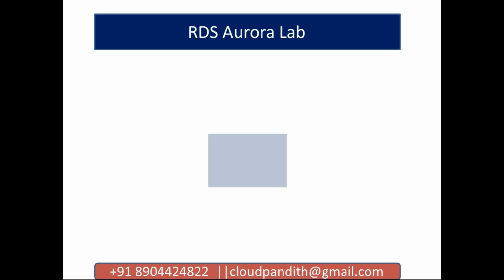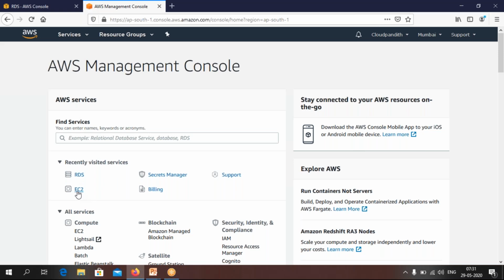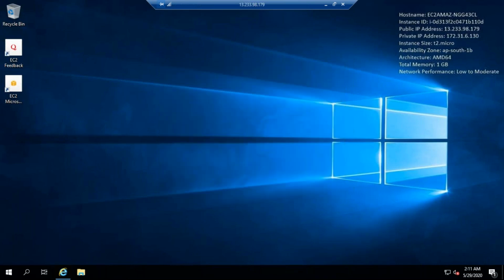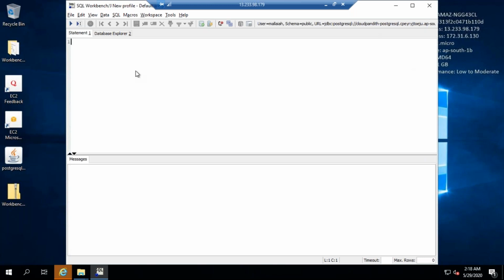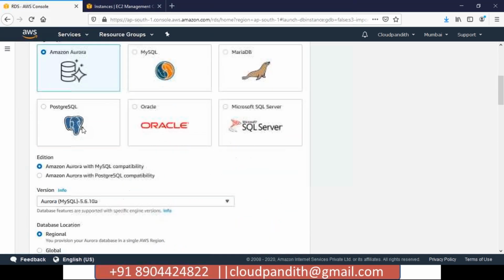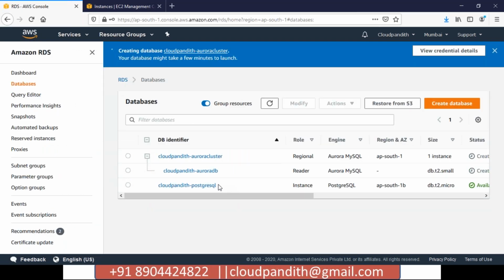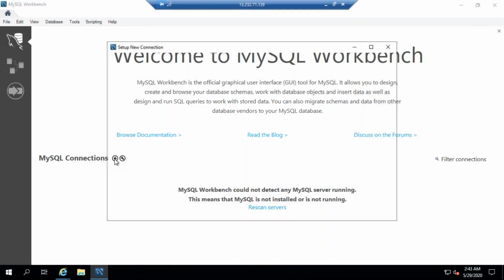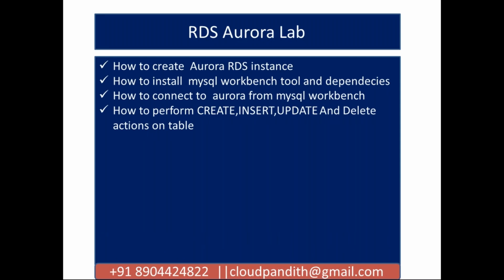Lab20: RDS Labs||Postgresql Instance|| Aurora Instance